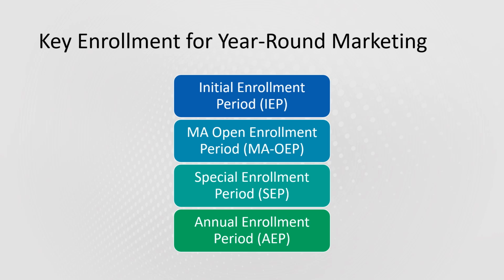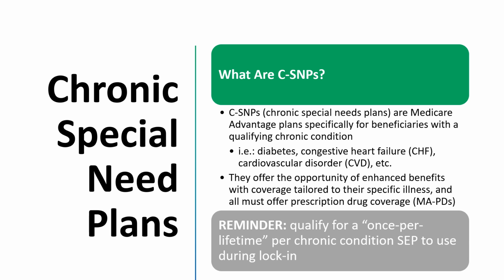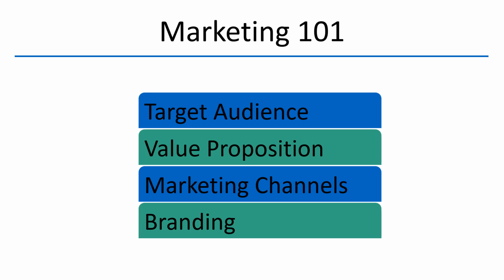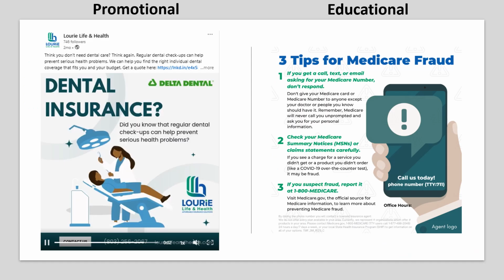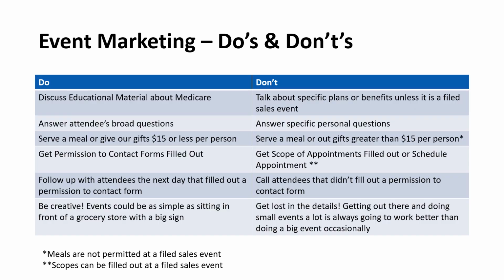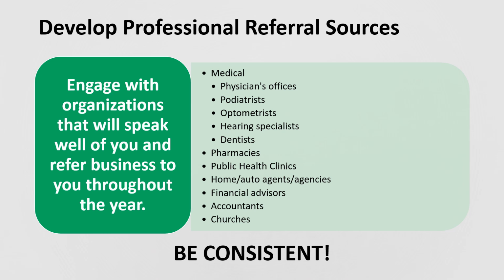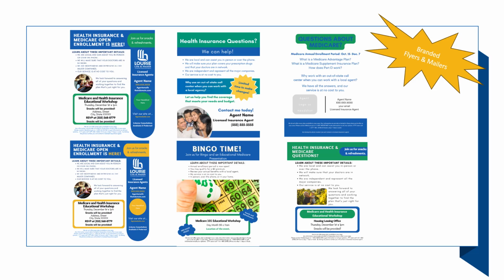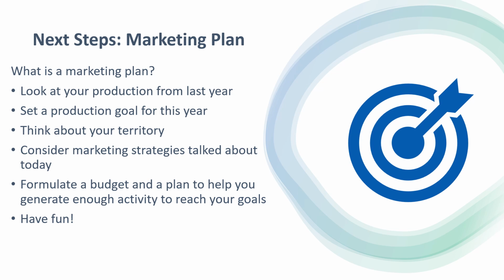Best Medicare & ACA Marketing Practices for Year-Round Success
Want to boost your business and reach more clients? A solid marketing strategy is essential for year-round success! In this video, we'll explore effective marketing tactics to help you get noticed. We'll cover everything from grassroots and community-based marketing to educational events and the power of T65 marketing. Plus, we'll give you a sneak peek at our exclusive marketing resource center! Get ready to take your marketing to the next level!